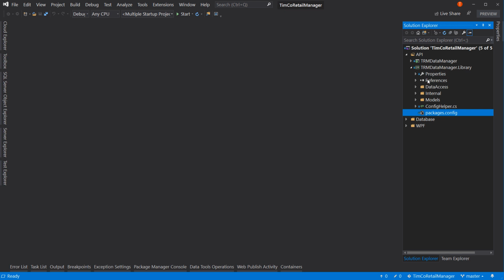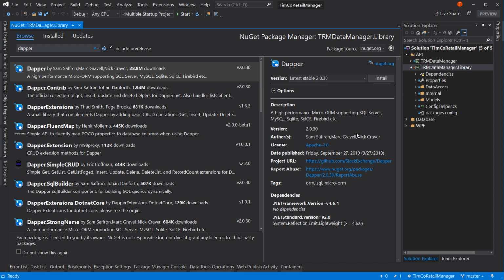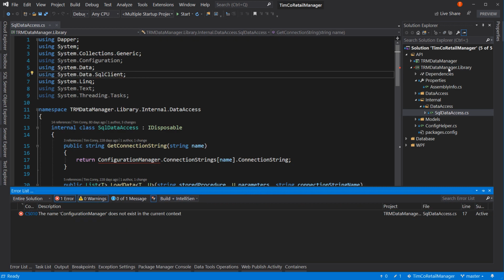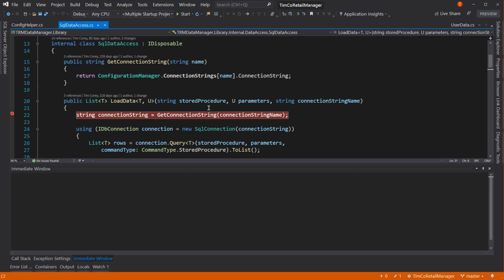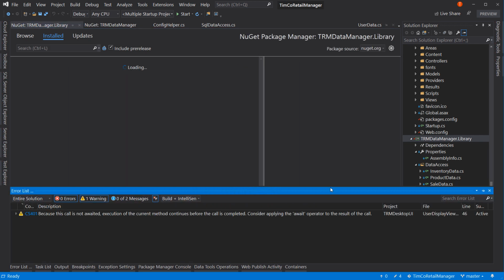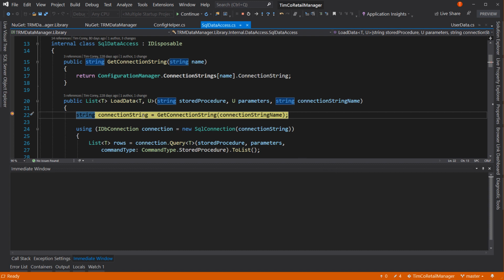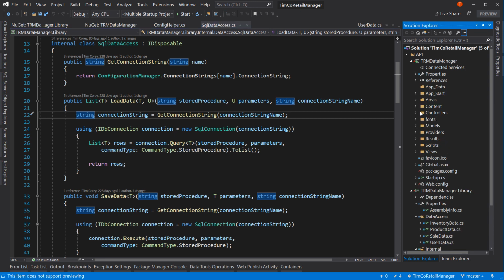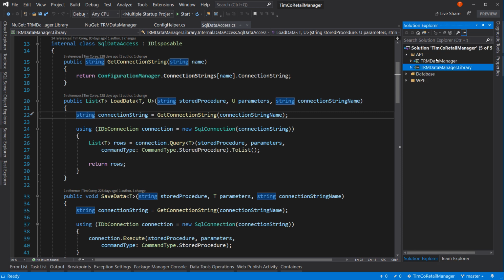Upgrading to .NET Core: Back-End Class Library - A TimCo Retail Manager Video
In a continuation of the upgrade process, we are going to upgrade our back-end library (which serves our API) to .NET Standard 2.0. That will keep it compatible with our existing API and allow it to work with the new .NET Core 3.0 API when it is ready.